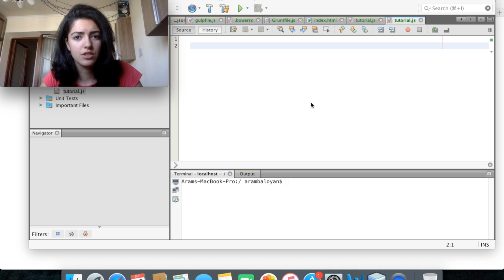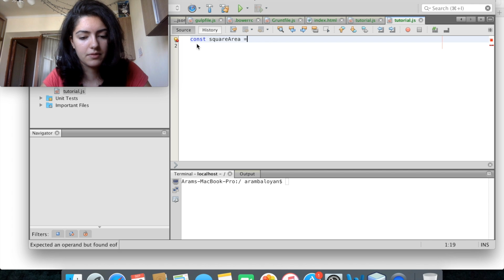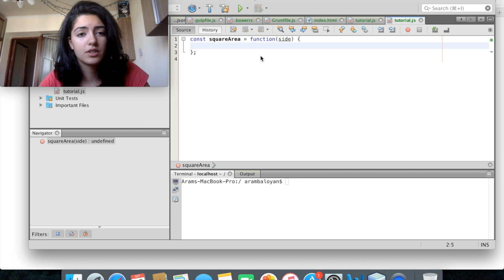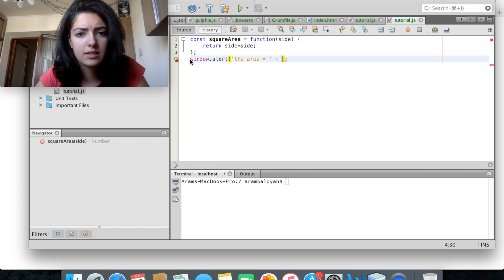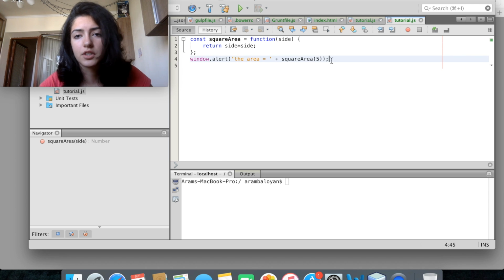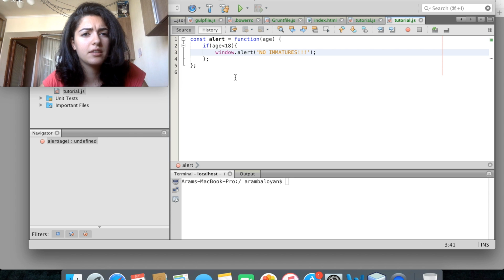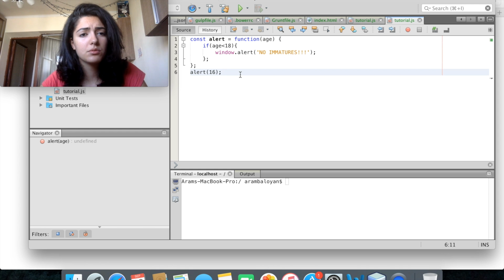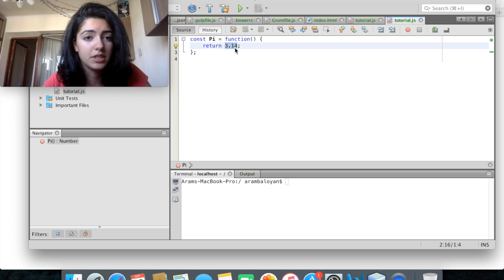Functions_CS110_AUA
This video is about Functions_CS110_AUA